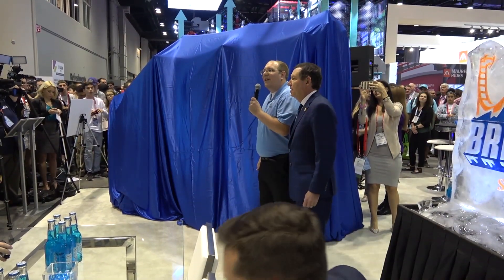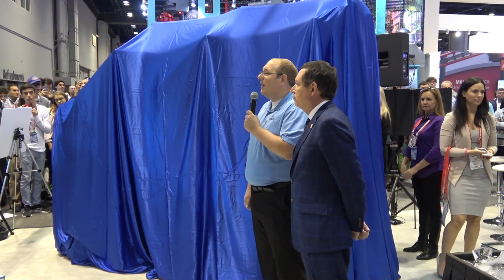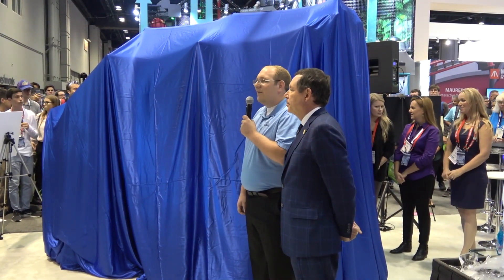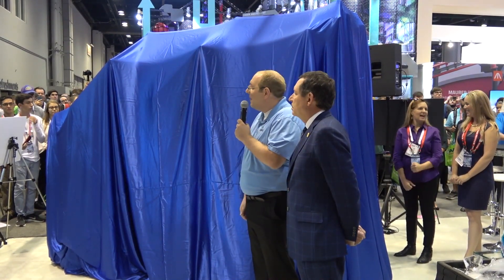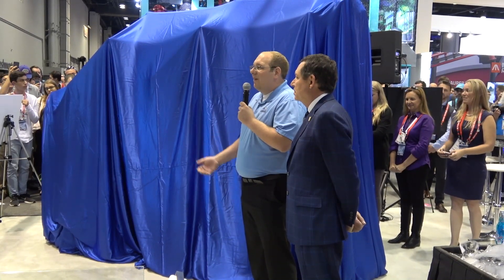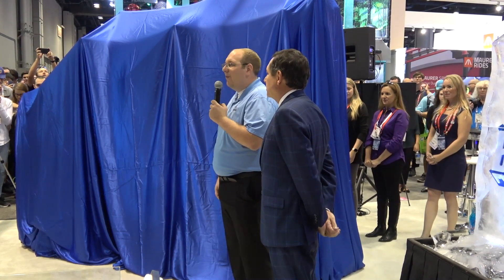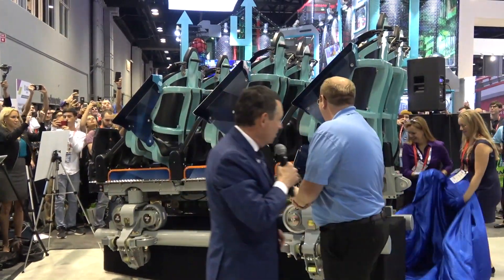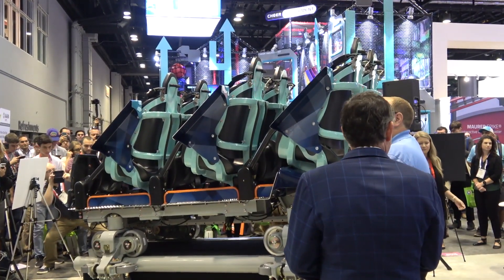SeaWorld Orlando Ice Breaker Roller Coaster Ride Vehicle Reveal at IAAPA Expo 2019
This is the SeaWorld Orlando Ice Breaker roller coaster ride vehicle reveal at IAAPA! SeaWorld says about this ride, "SEAWORLD’S FIRST LAUNCHED COASTER | OPENING SPRING 2020

Named after the icy Arctic summits, Ice Breaker will feature four airtime filled launches, both backwards and forwards, culminating in a reverse launch into the steepest beyond vertical drop in Florida - a 93 feet tall spike with 100 degree angle. The thrills continue as riders fly over a near vertical tophat maneuver into a series of exciting twists, turns, and airtime hills. The brand-new coaster will be located across from Wild Arctic and opens this coming spring."